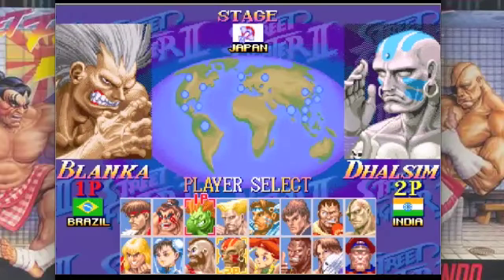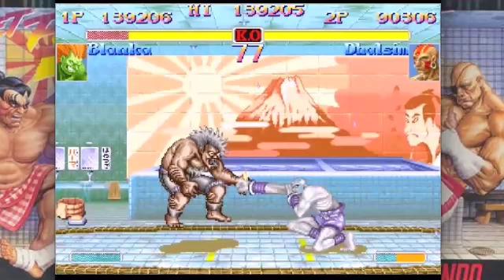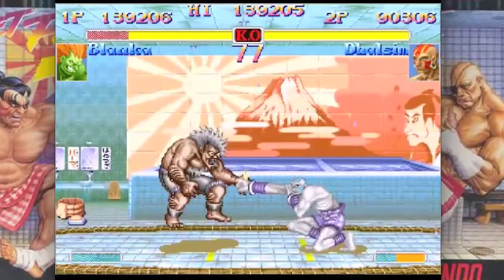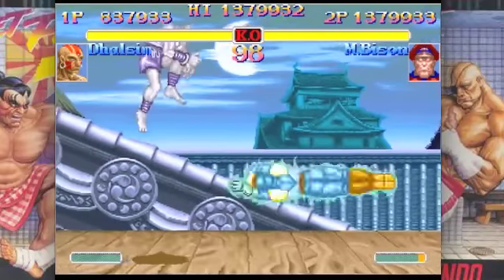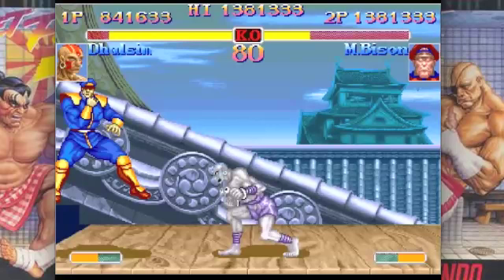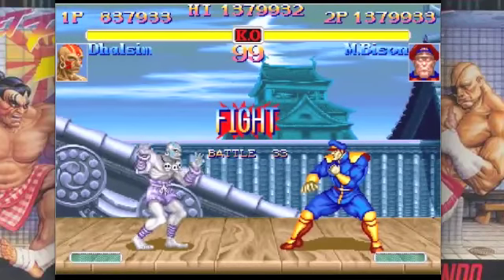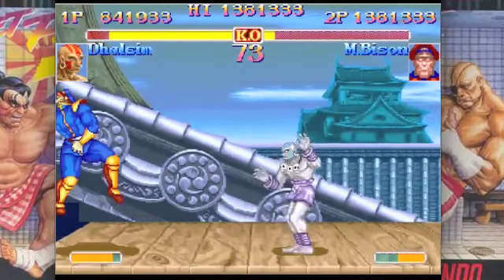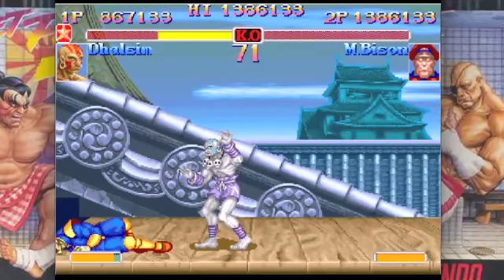Super Turbo Saturdays #8: Dhalsim's Bad Matchups with Damdai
Damdai explores Dhalsim's options in difficult matches.

Backbeat produced by David-Paul "Automattock" Mattock, aka Jibbo